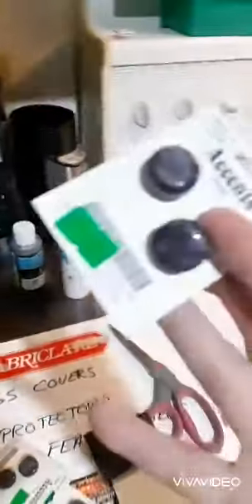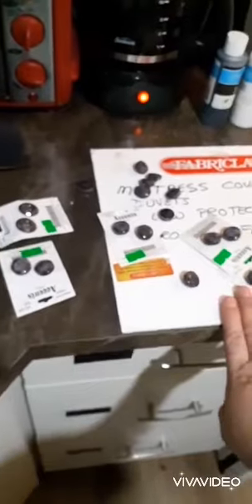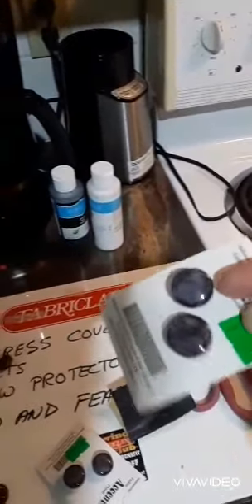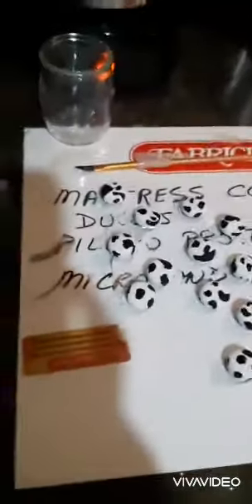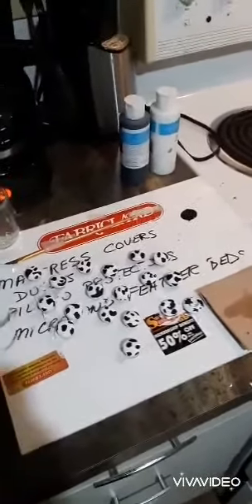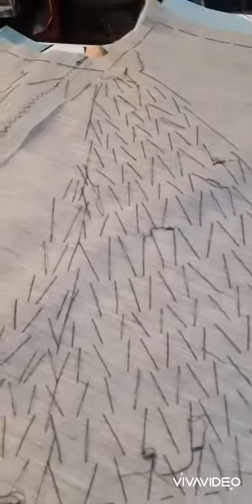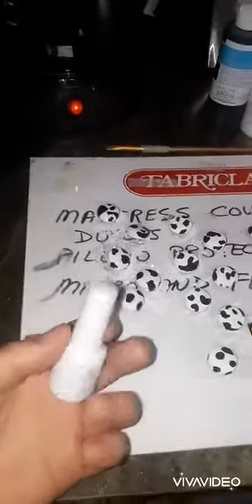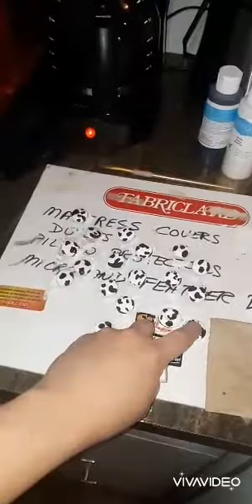Buttons and Hand Sewing Cruella Inspired Coat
Ever have the problem that you can't find the buttons in the colours that you are looking for, me too. I have over the years made many cosplay outfits with special kinds of buttons in special kinds of colours and two things I have learned are that; when it's a costume, cardboard makes excellent buttons and other buttons can always be repainted.